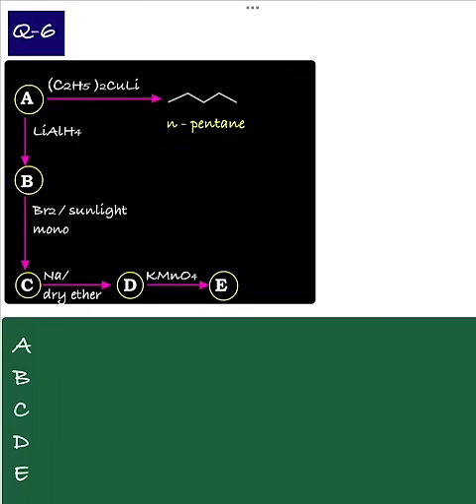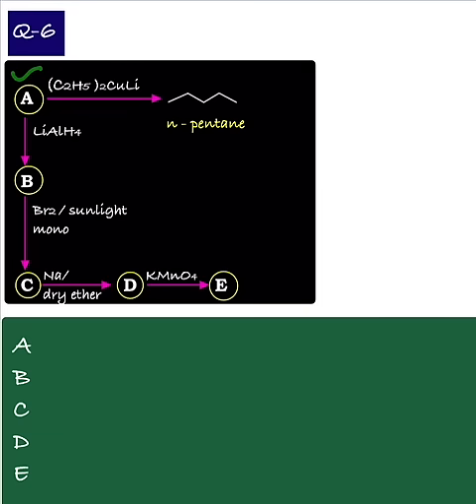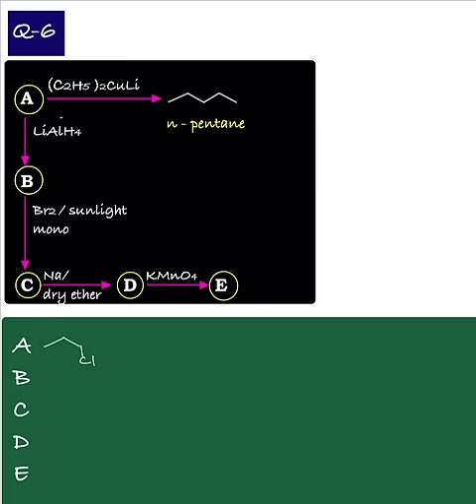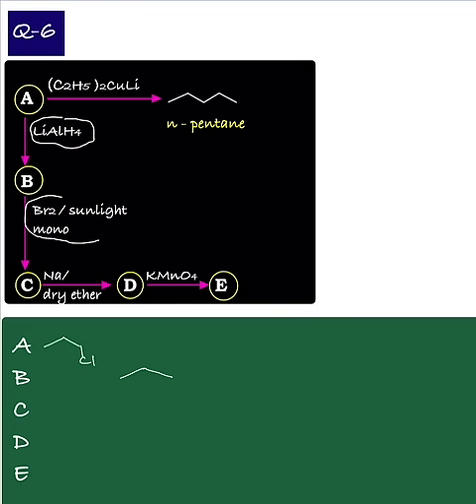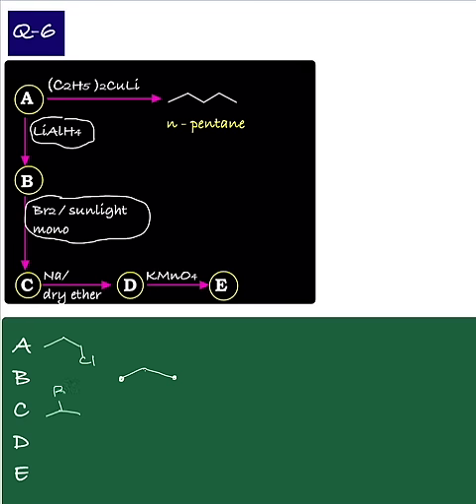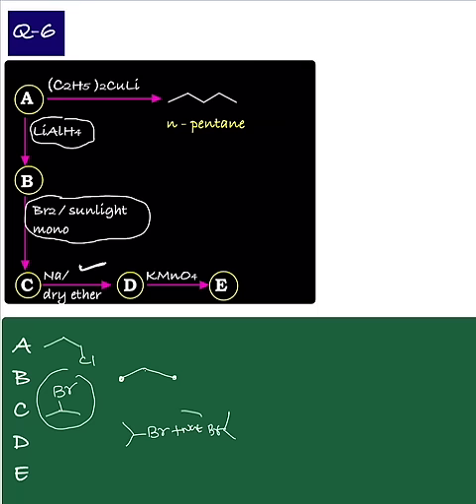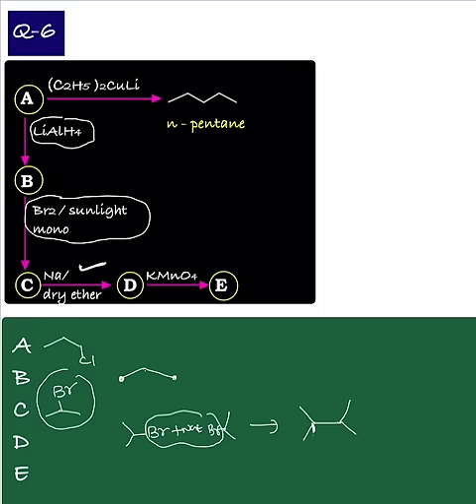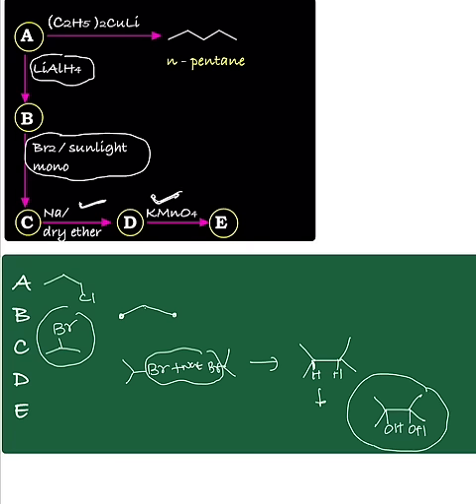Alkanes Q-6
Reagent based question from Alkanes.